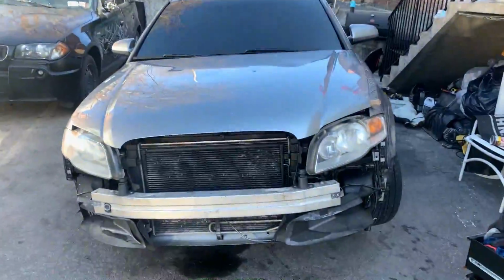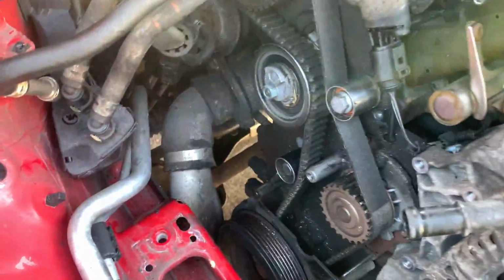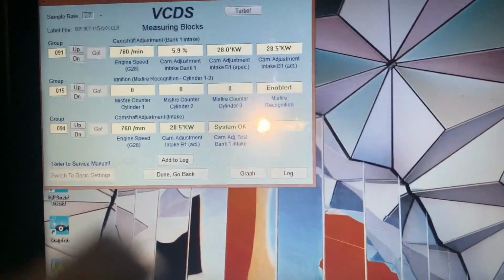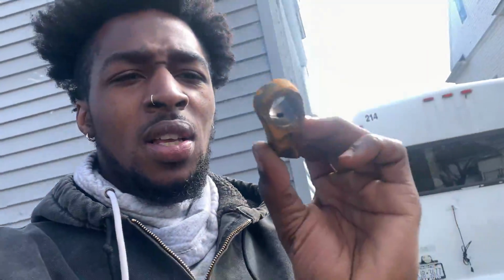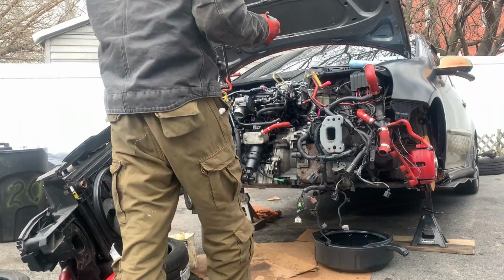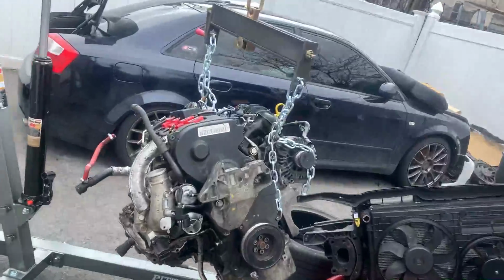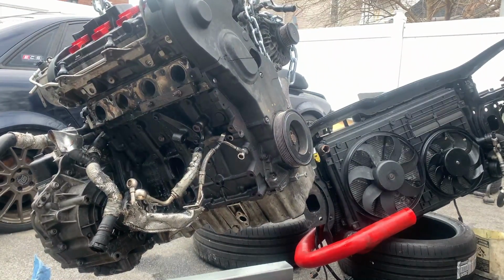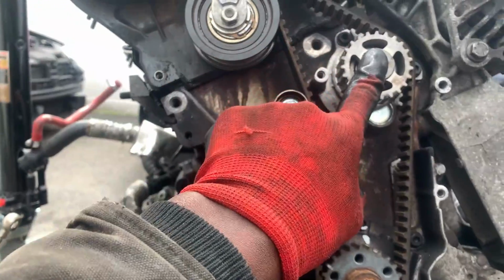PULLING THE MOTOR ON A MK5 GOLF GTI|ENGINE THREW A ROD| P000A Code fixed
▶SC: JAYEASY96